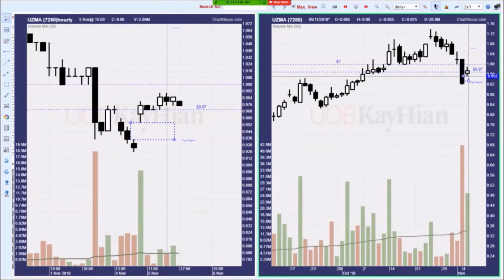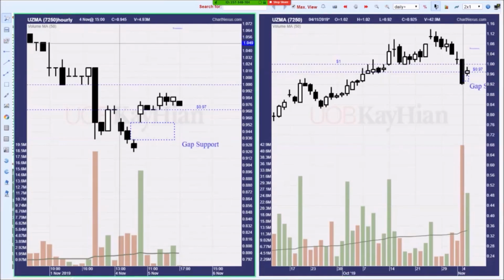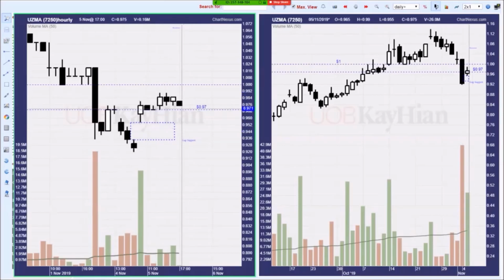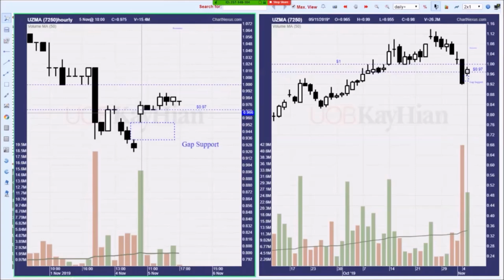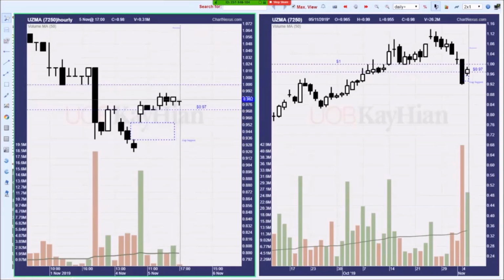Beginner's Guide: How To Find Intraday Support (2020)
In this video, we will show you how we find the intraday support within 3 minutes! Watch now!